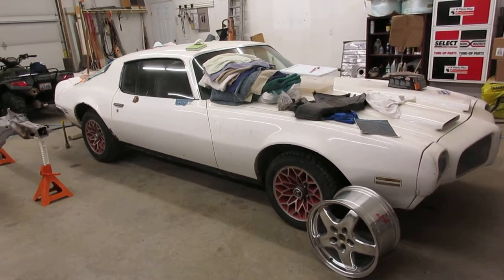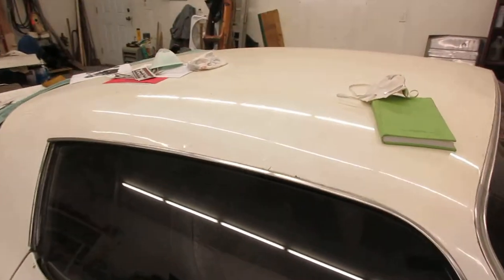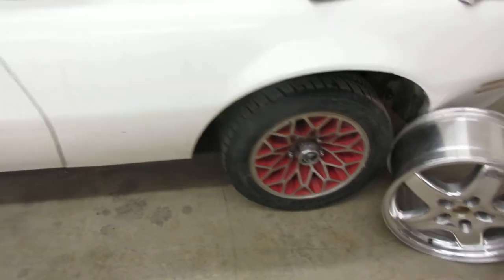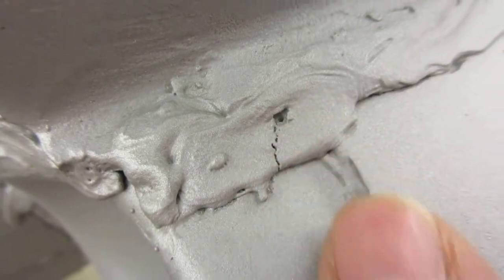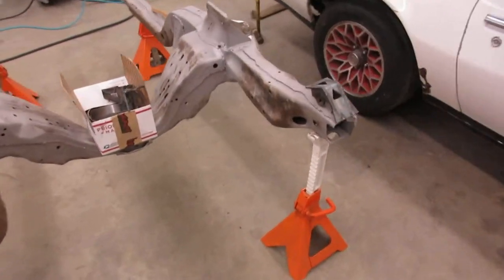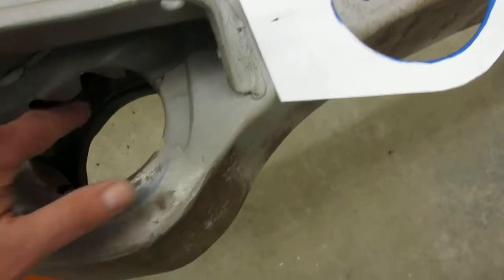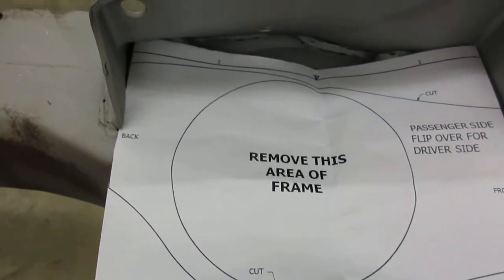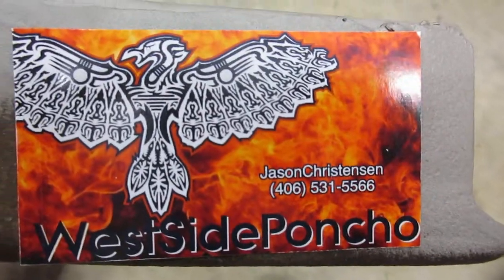WestSidePoncho 1970 Firebird Subframe Build Episode 5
Sandblasted Frame back from Advance Powdercoating. ready to weld each factory seam and add Bracing as prescribed by Herb Adams and his Fir-Am series, as well as other race Chassis builders that have shared their "secrets" Converting the Front suspension to Viking Coilover shocks through SpeedTech Performance - as well as Tubular Control Arms and  CPP Classic Performance Parts 13" Disc Brakes... !! UMI Performance Coilover Conversion 2601 !!